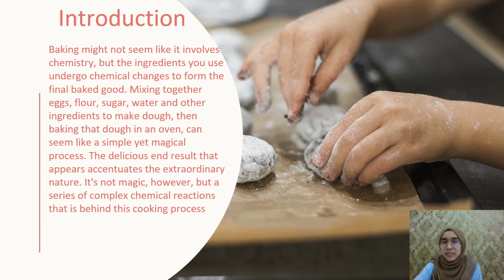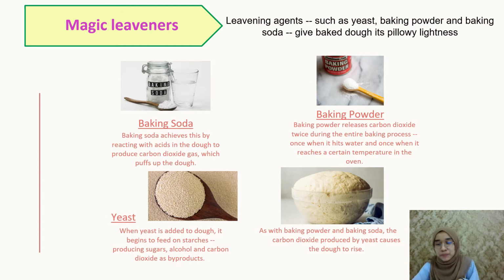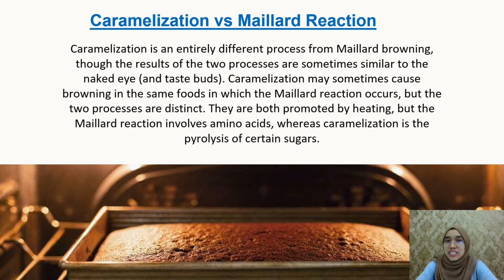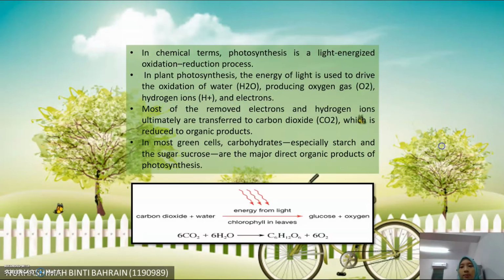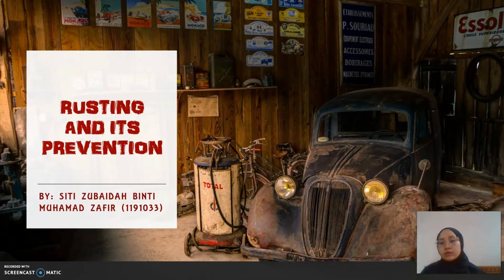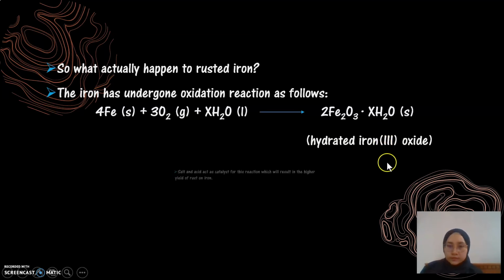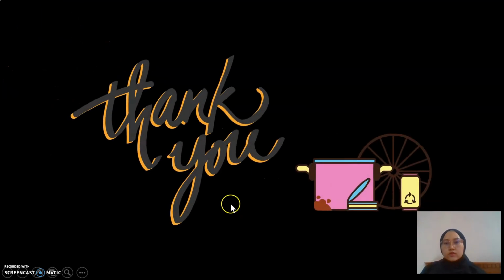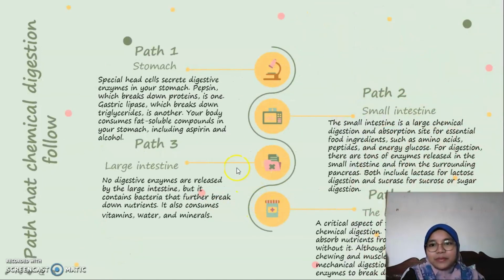SCS4012 CHAPTER 5: CHEMICAL REACTION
GROUP 6:
NURHASHIMAH BINTI BAHRAIN (1190989)
NUR HIDAYAH BINTI CHE AZIZ (1190995)
FARAH NABILAH BINTI ABDUL GHANI (1191016)
SITI ZUBAIDAH BINTI MUHAMAD ZAFIR (1191033)